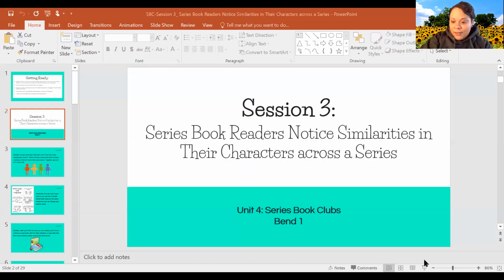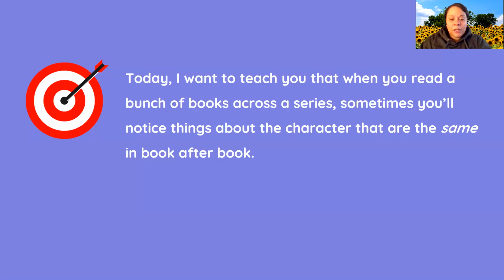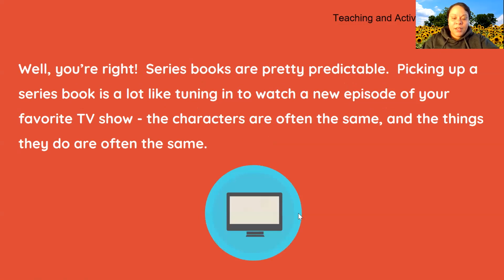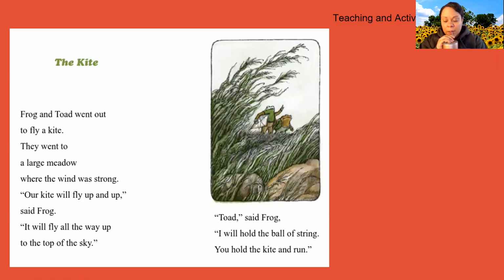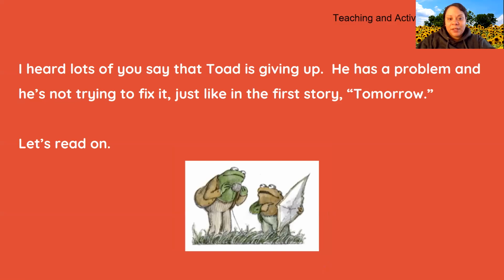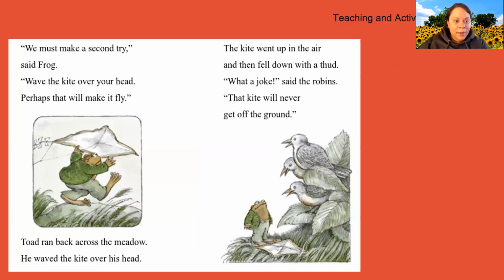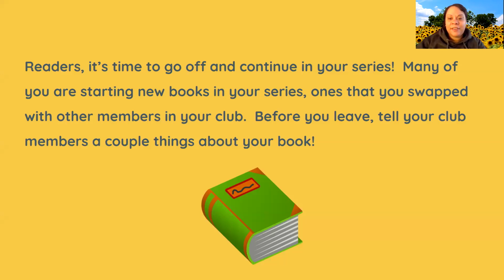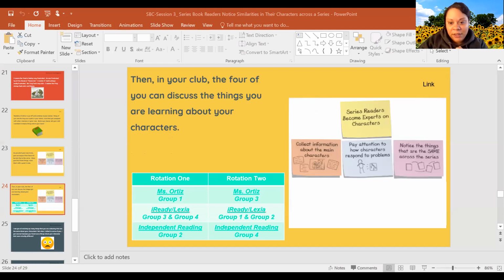Series Book Club Session 3 (Wednesday, April 15, 2020)